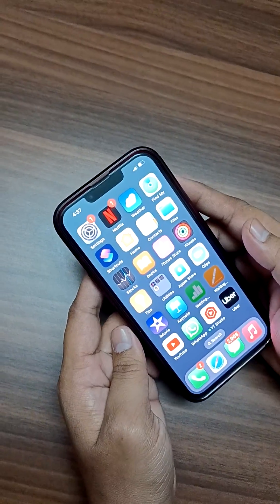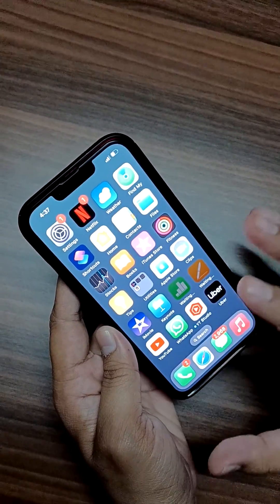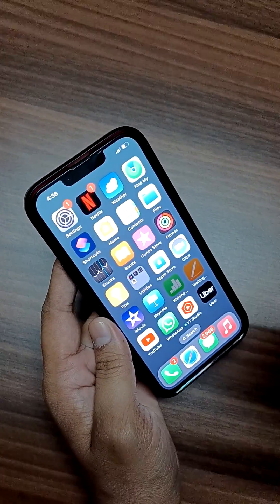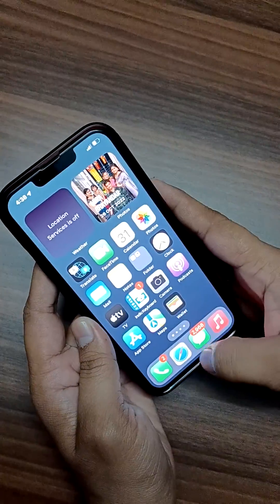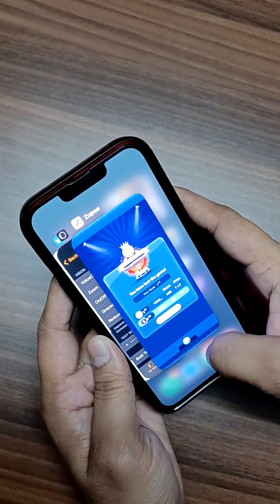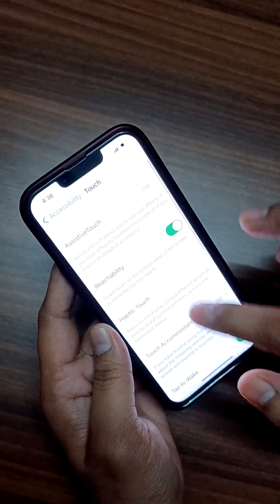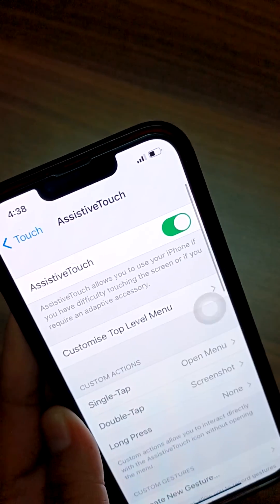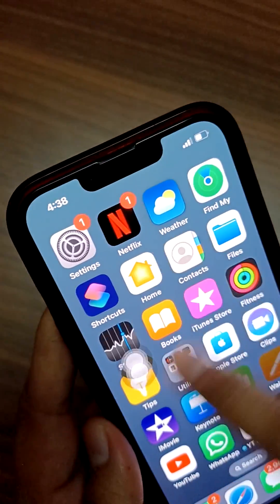iphone assistive touch option@TechyVaibhav8390